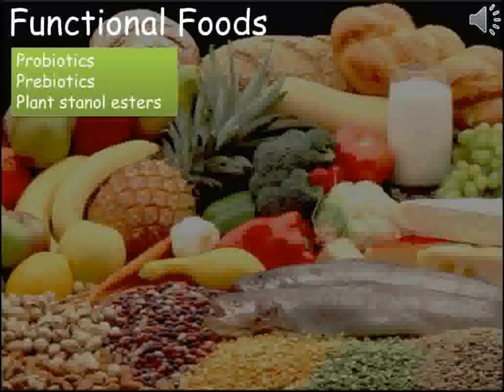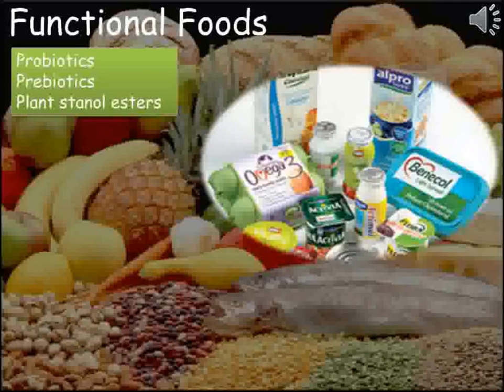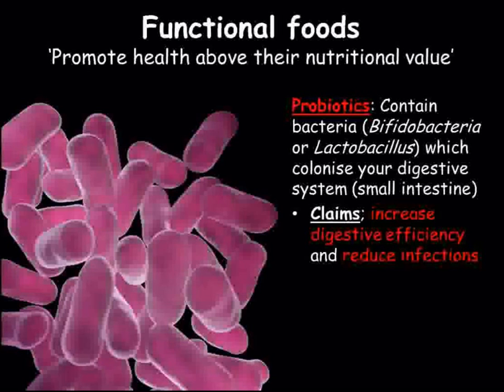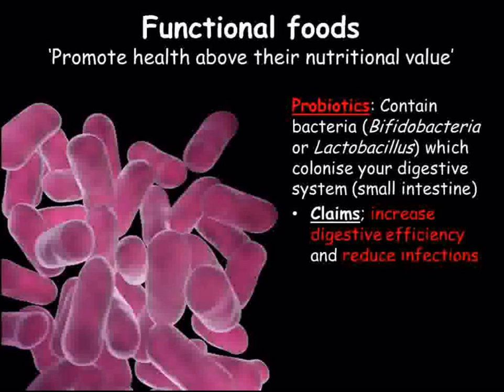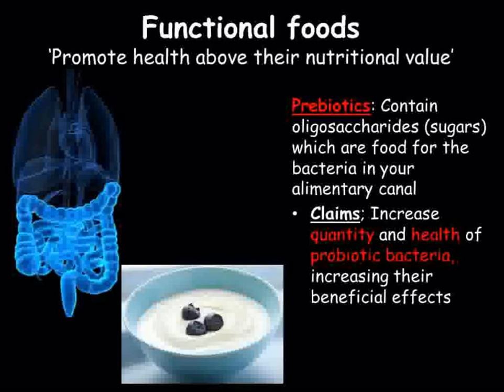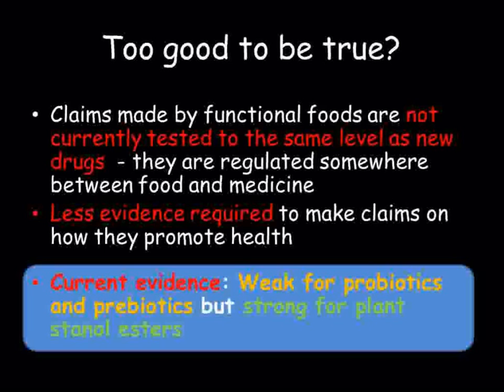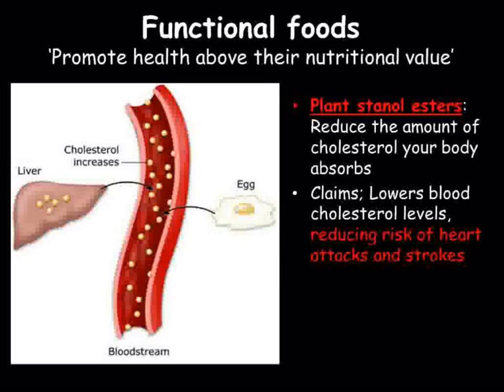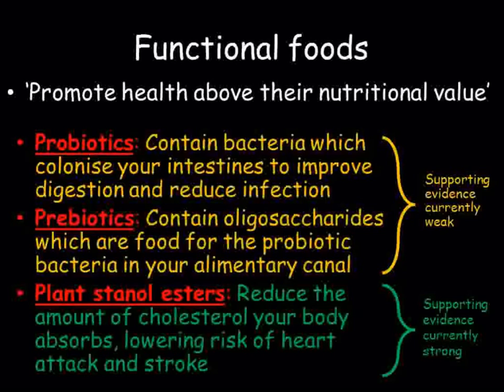B2 Functional Foods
Short video on functional foods. Designed to support Edexcel GCSE B2 unit (2011 spec). Please not that this video is written to reflect the expectations of the Edexcel specification, and is not intended to be a comment on any brand of functional food available.